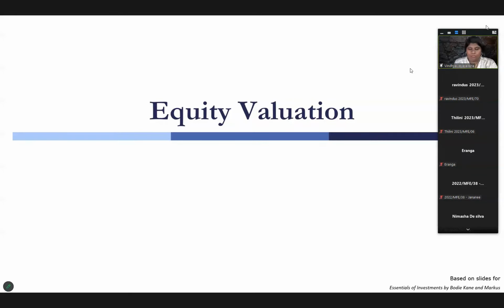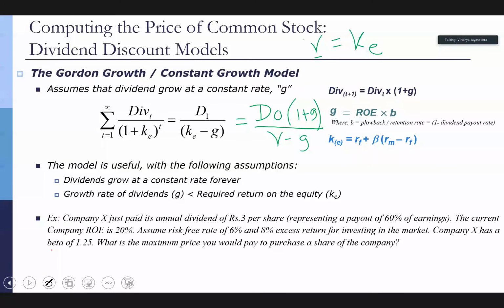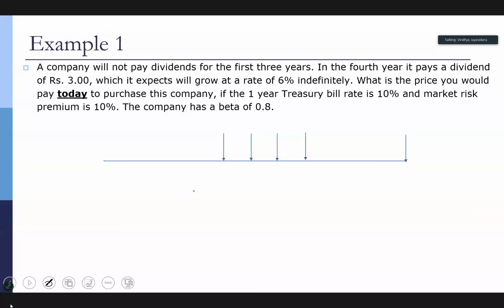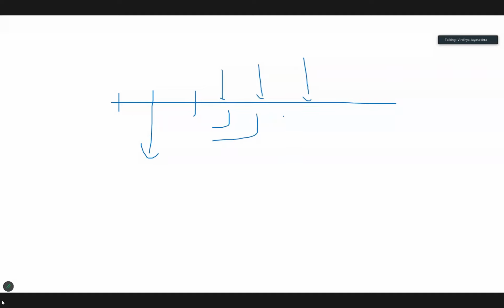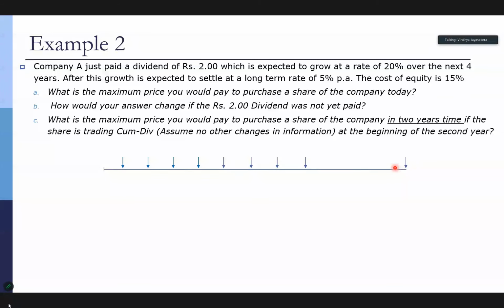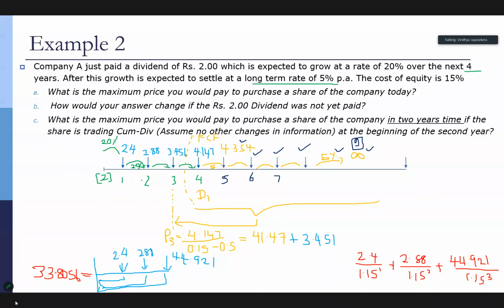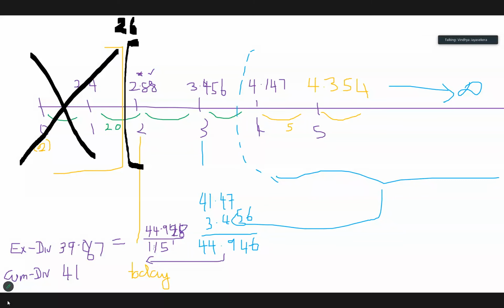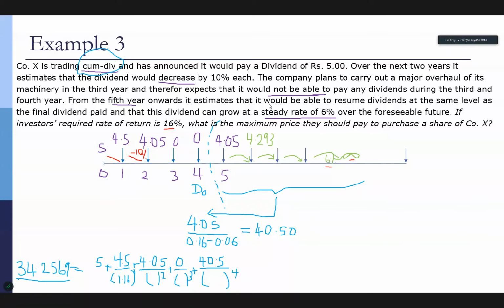MFE06 Fin Markets 29 06 2024